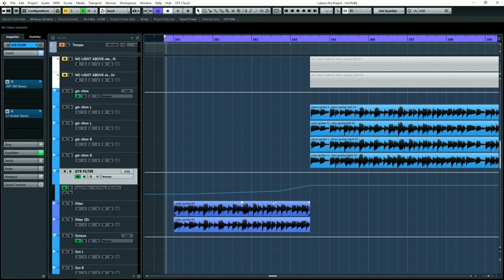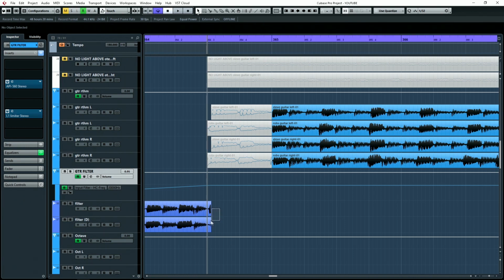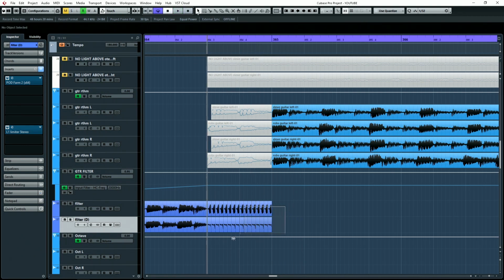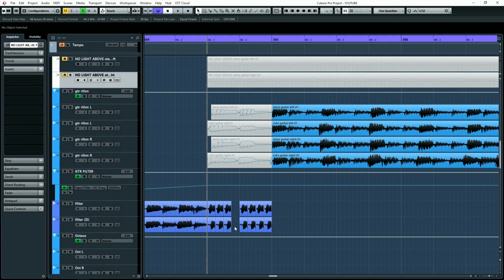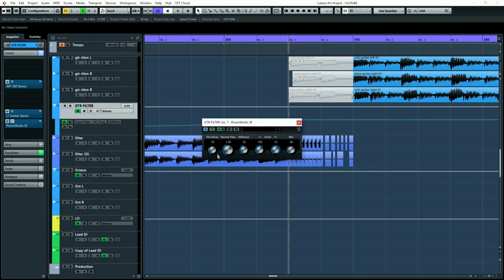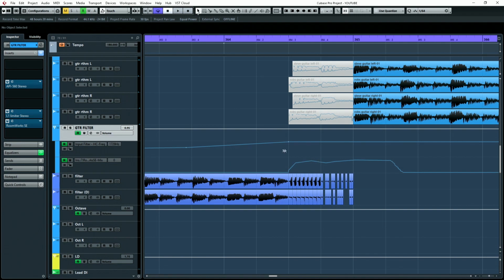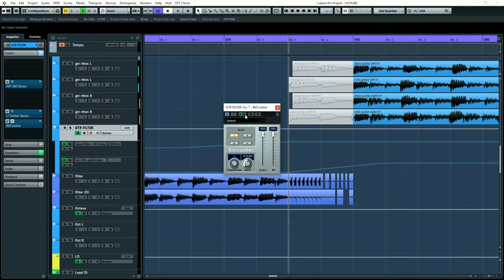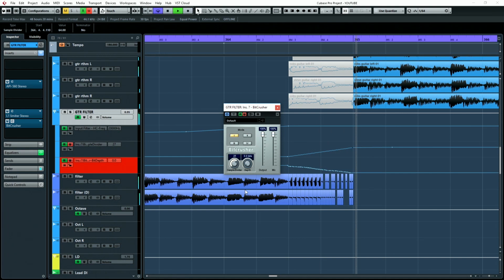How to create the guitar glitch effect in metal songs - tutorial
Learn how to create a guitar glitch effect as often heard in metal or metalcore songs. It's simple as cutting up pieces of your guitar DI, experimenting with the options and seeing what sounds cool!

He also shows how to make the guitar glitch effect sound even more unique and interesting by adding reverb and a bitcrusher on top of the basic glitch effect.

Joel demonstrates in this tutorial using Cubase and the stock reverb plugins, but the same technique will work in any DAW and any similar plugins.

Get instant access to dozens more tutorials like this when you join NAIL THE MIX